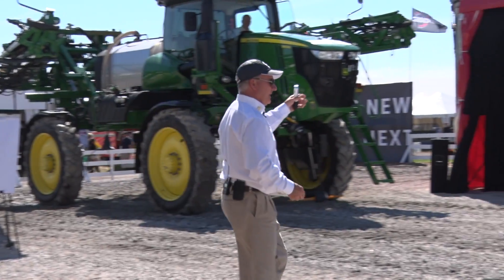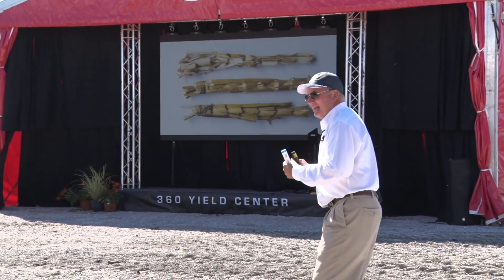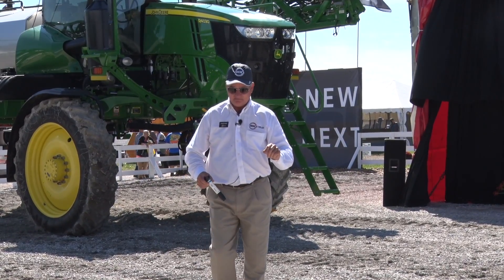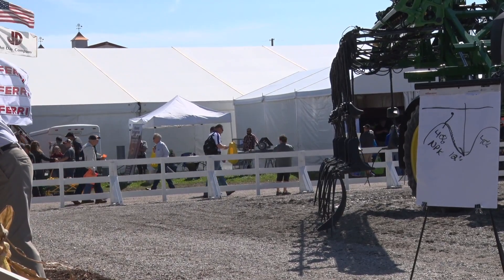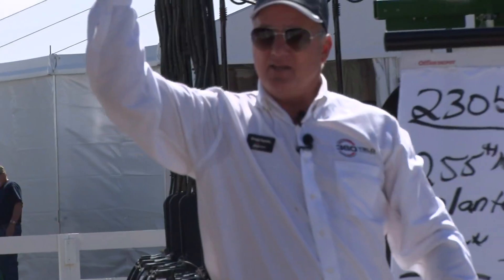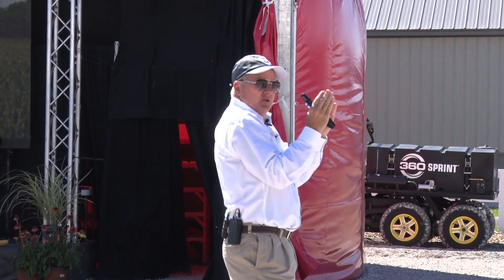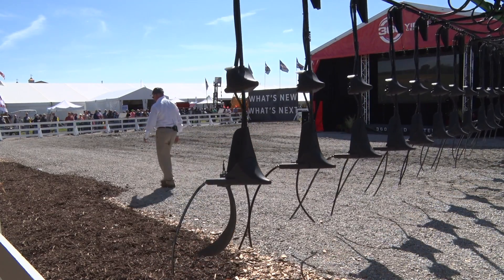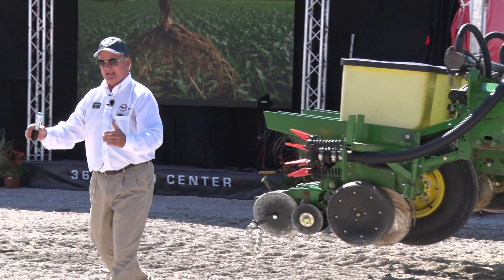PG18: FARM PROGRESS SHOW 2018